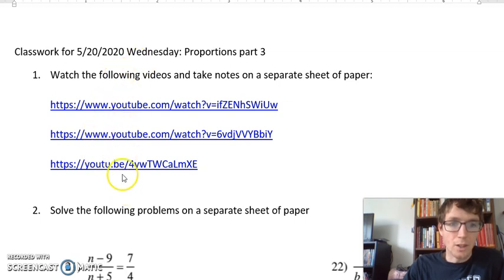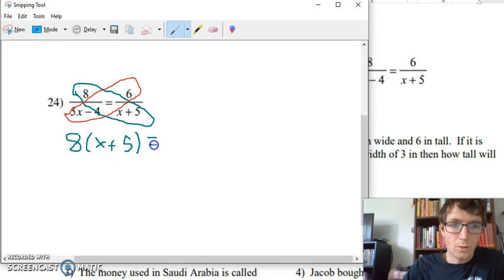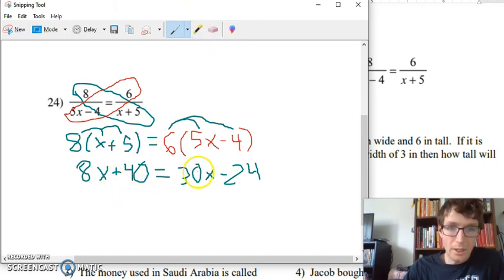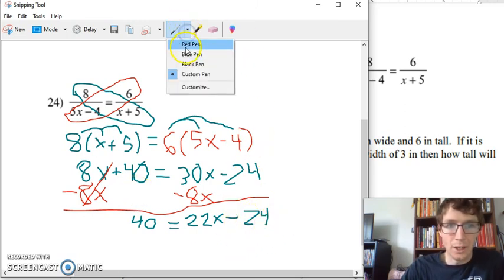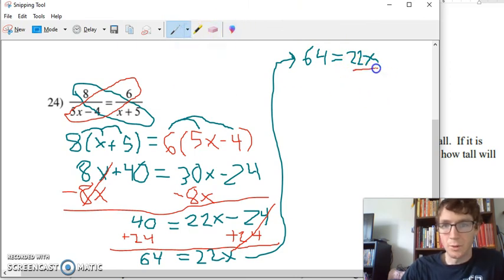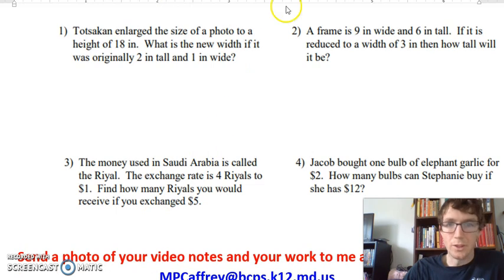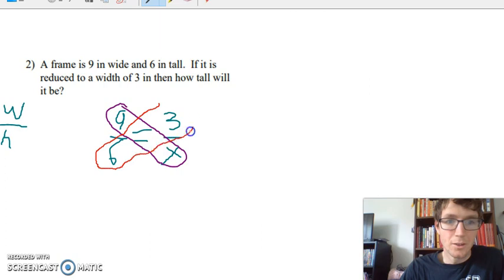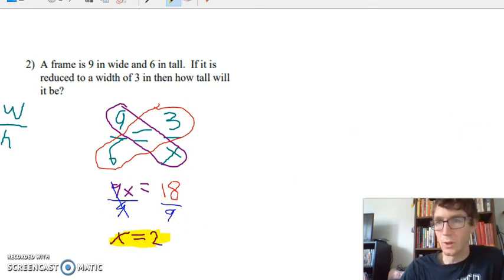5 20 2020 Classwork Problems 24 and 2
In this video I solve 2 proportions problems